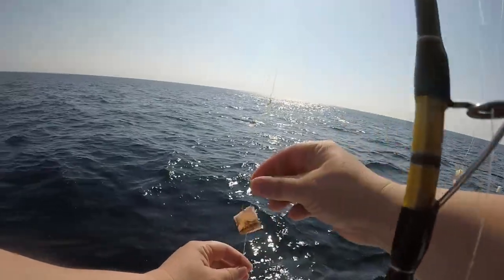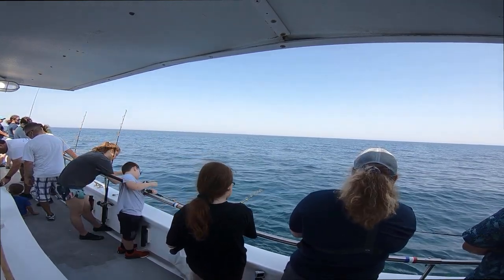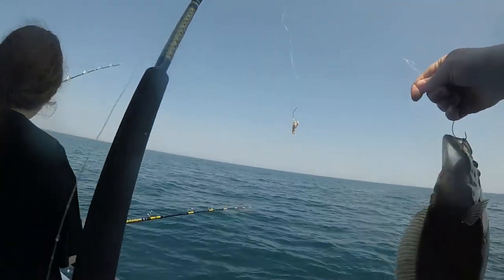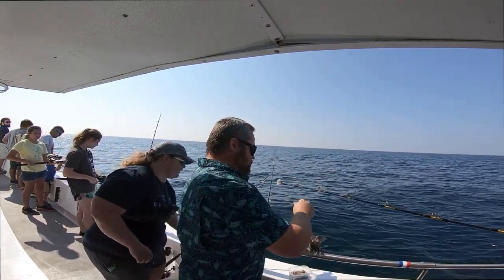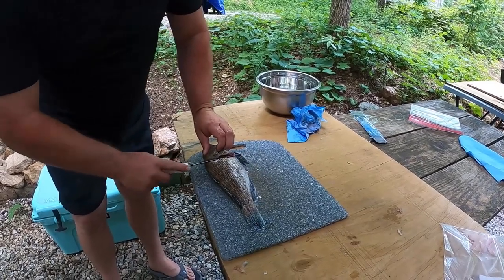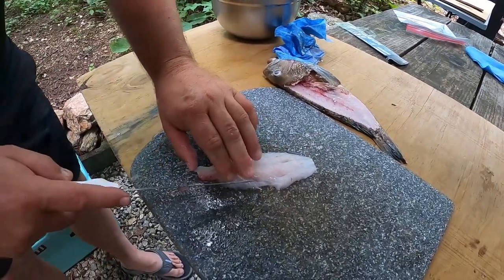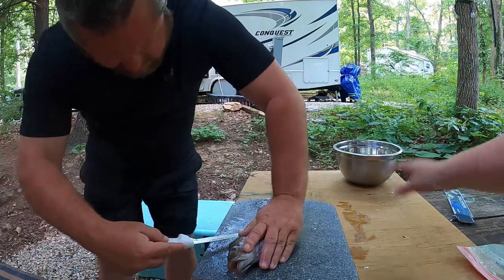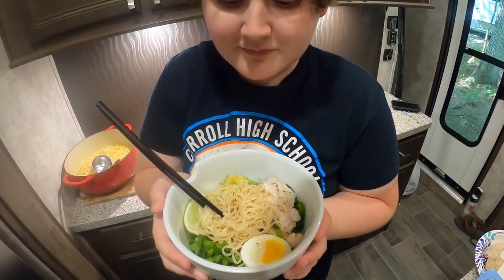THE OCEAN PRINCESS CHARTER BOAT: Ocean City, Maryland (Catch, clean, cook)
The Ocean Princess in Ocean City Maryland offers some of the best and cheapest family entertainment in OC~Want to have a great time with your family at an affordable price and catch some dinner in the process? Check out the Ocean Princess charter boat in Ocean City Maryland. Located right near the boardwalk, this boat offers  several different lengths of trips from 4 hours to 10 so if you have kids like us you can choose a trip that will have you back by lunch if necessary. On our trip we caught lots of seabass and some short flounder and even a couple neat little sea robins. Non stop action kept the kids entertained and happy the whole trip and at such a great price per person this is one I'd definitely do again. The mates were super helpful and knowledgeable and were right there every time a kid had a tangle or needed help unhooking a fish. After our trip we took our fish home and made some delicious fish ramen, a new one for me but I would absolutely make it again. Also if you stay tuned to the end of this video you can click on the link to watch how we made fish stock from the carcasses of our seabass or just go look for that video on our channel.

If you'd like more info about pricing, schedules and trips with the Ocean Princess check out:

Theoceanprincess.com